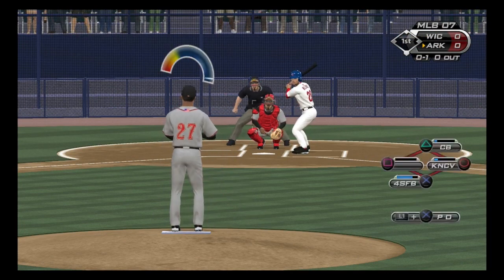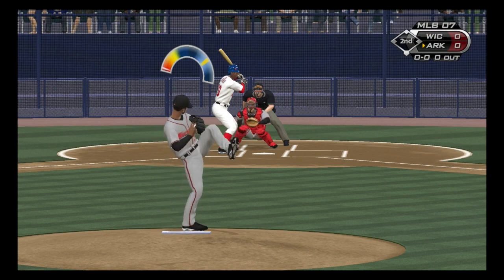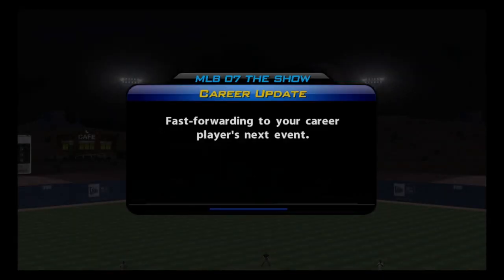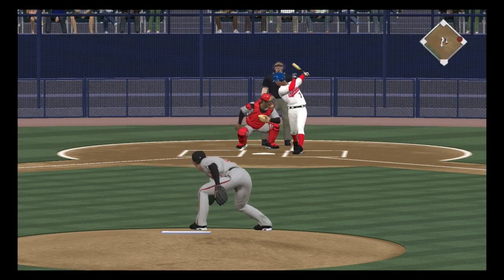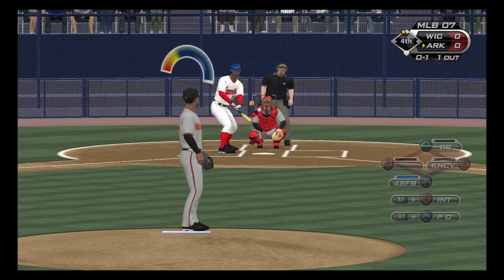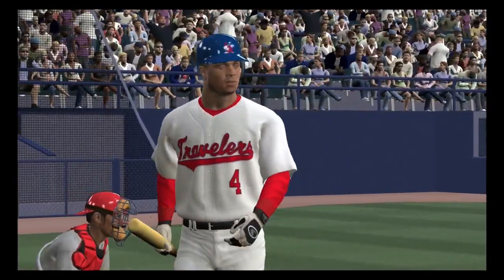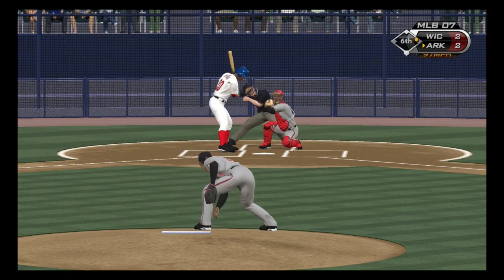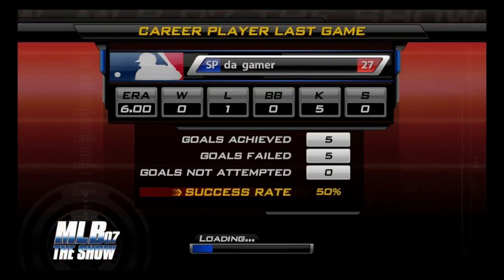MLB 07: The Show | Road to the Show Career | Arkansas Travelers | Round 1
MLB 07: The Show, produced by San Diego Studio, is a baseball video game for PlayStation 3, PlayStation 2 and PSP. It is the only first-party MLB-licensed video game for the 2007 season, and the only baseball game available for the PlayStation systems aside from Major League Baseball 2K7.